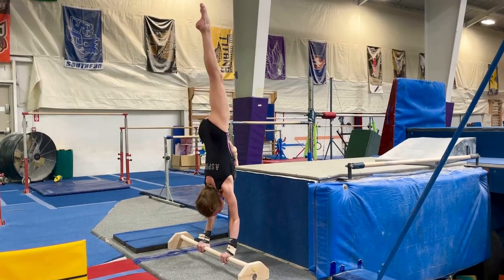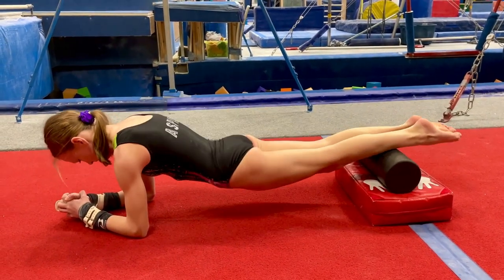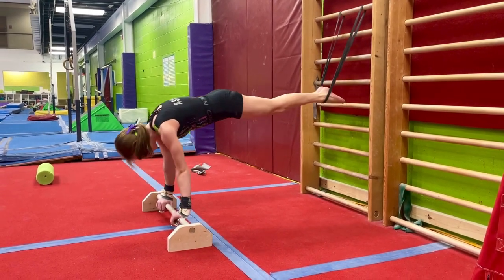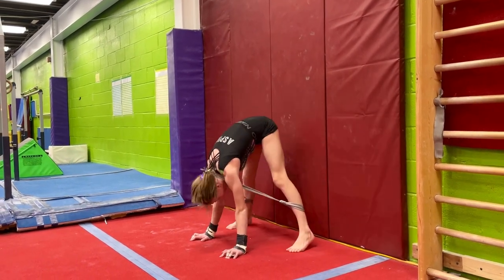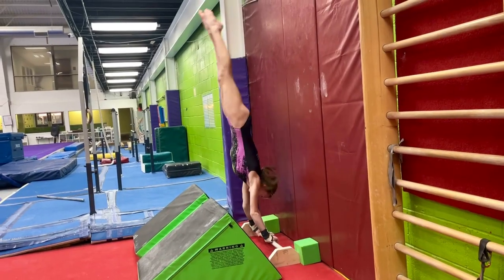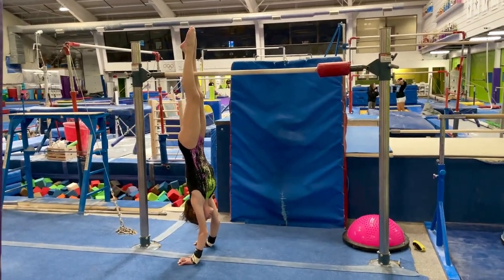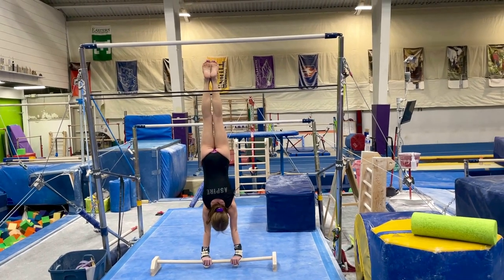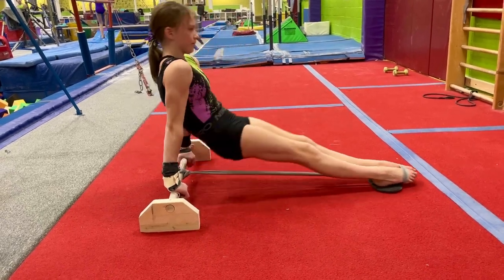DRILLS for Cast to Handstand! (Side Stations)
Here's a bunch of Cast to Handstand Drills and Side Stations that can be done by only using the floor or a floor bar.
We go over simple progressions to add to your practice today!

I hope this will spring some new ideas and you learn something new today!

Every gym and every athlete is different. So take what you can from the video, and see what works in YOUR environment.

Get Ripped up Hands?!

Time Stamps:

0:13 Straight Body Drills
1:15 Straddle Casting Drills
3:37 Wrist Control / Finding Handstand
4:46 Pirouette
5:05 Conditioning